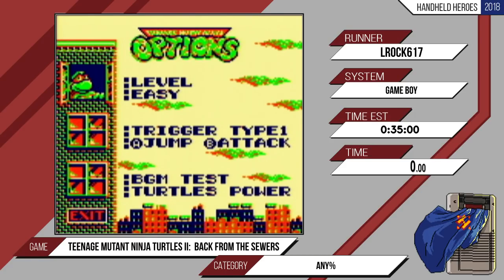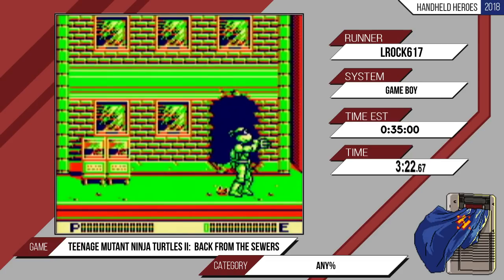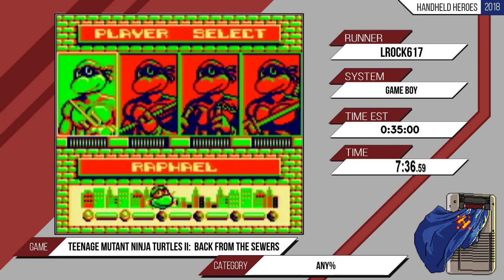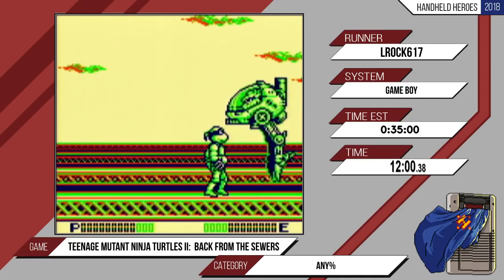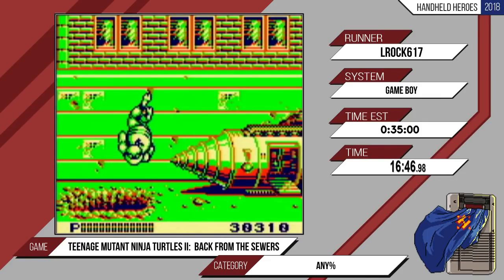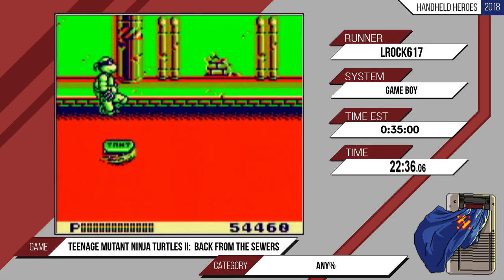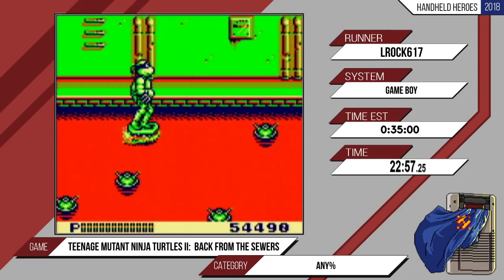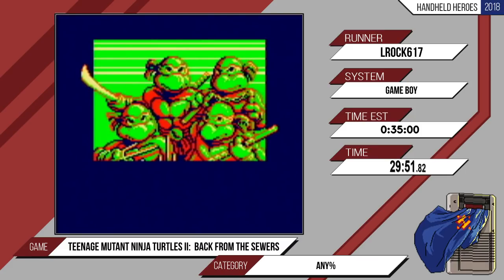Teenage Mutant Ninja Turtles II: Back from the Sewers by LRock617. Handheld Heroes Marathon 2018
Handheld Heroes Marathon 2018